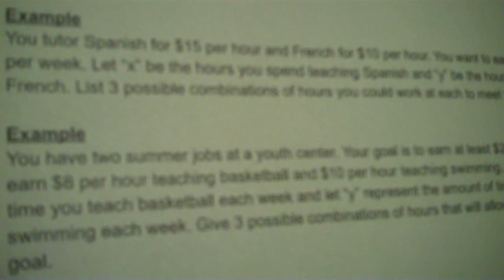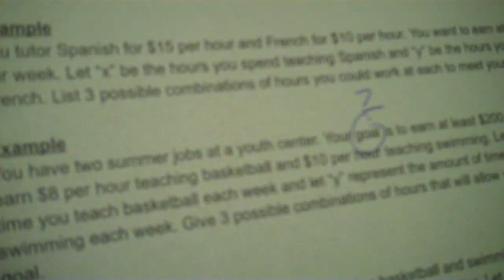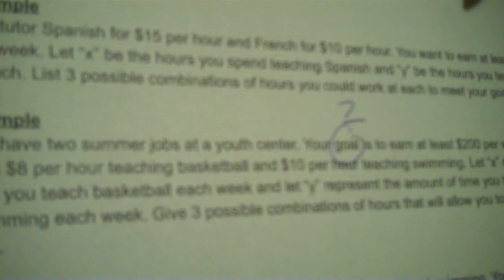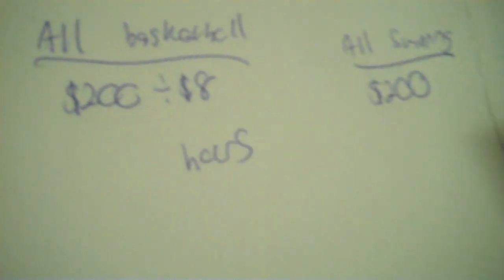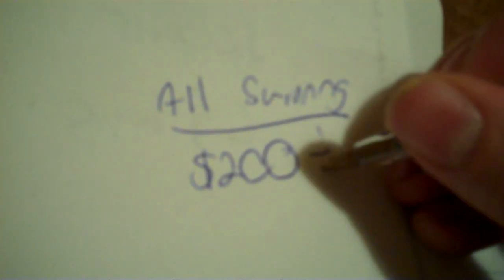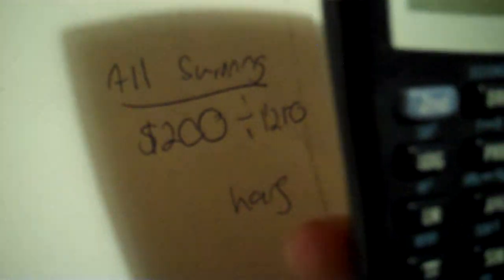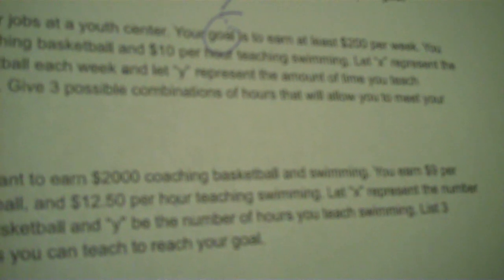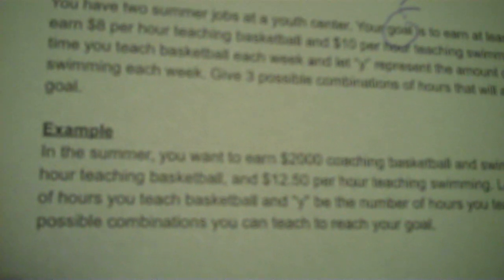Extended Algebra 8 14